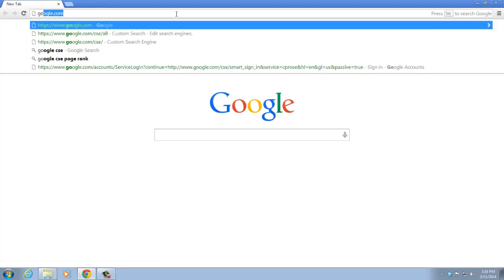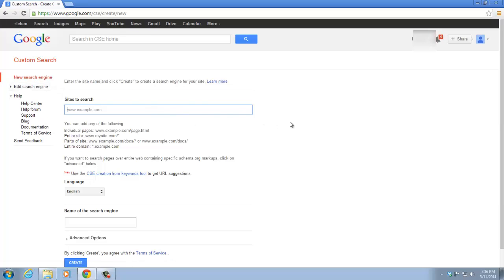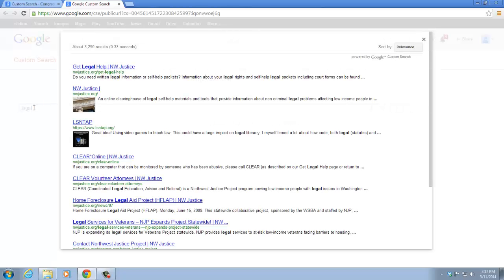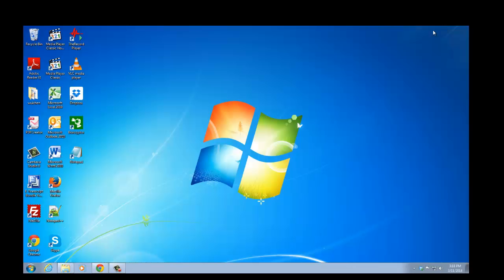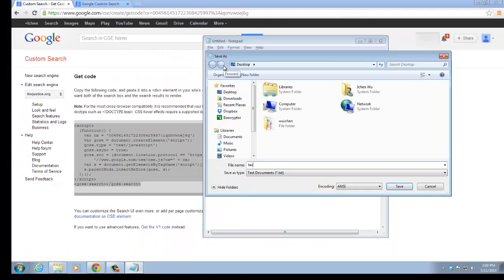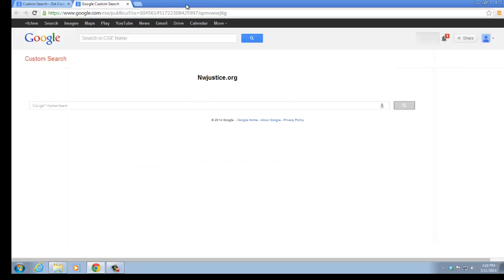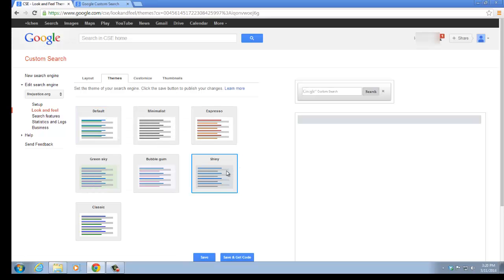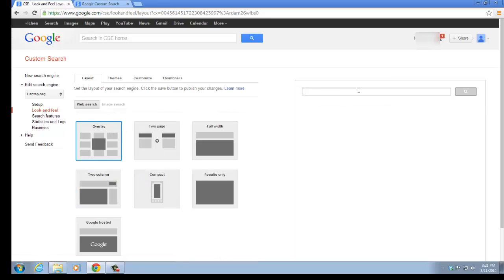How to use google custom search engine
A basic tutorial on how to get started on using google custom search engine